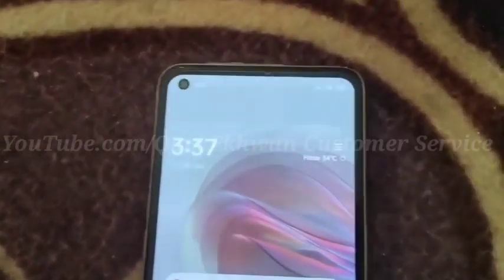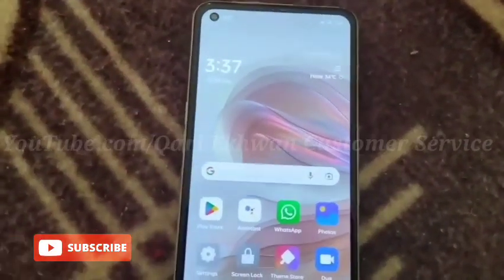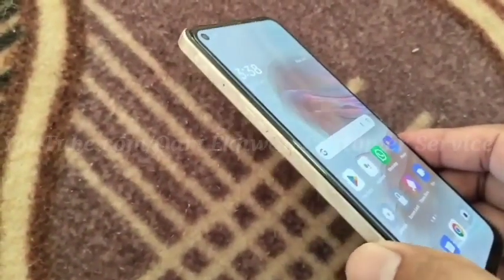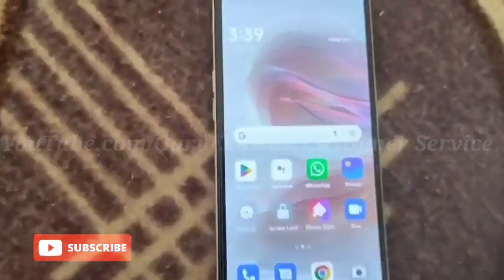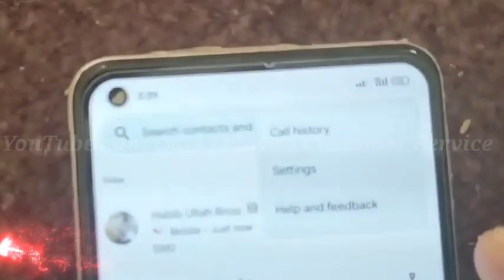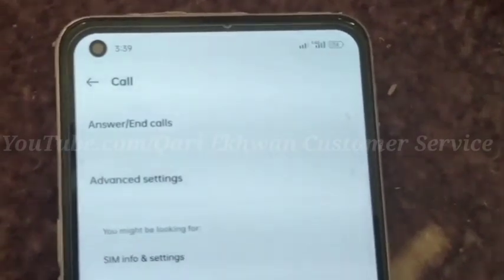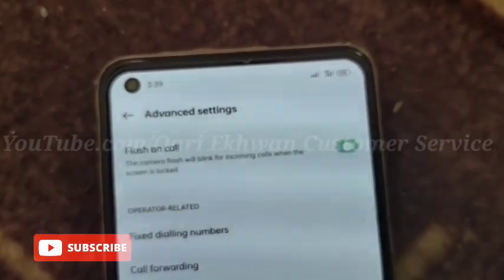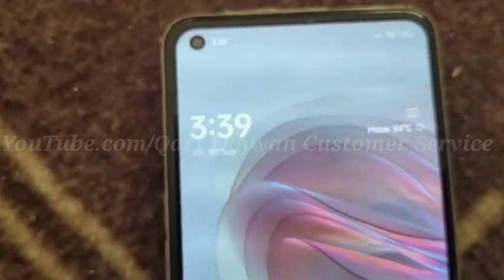OPPO f21 Pro Mai Flashlight Setting Kaise Kare | How To Enable Flashlight in OPPO f21 Pro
Oppo f21 pro call flashlight setting | how to set incoming call flashlight | flash on call
Call aane par flashlight kaise jalaye
How to enable flashlight in Oppo f21 pro
Oppo f21 pro incoming call flashlight
call flash light on kaise karen
call flashlight off kaise karen
incoming call flash light

QARI EKHWAN CUSTOMER SERVICE is a Most Favorite and Uprising Motivational Speaker of Youngsters. His Videos are Popular in Top 10+ Countries Pakistan, India, UAE, Saudi Arabia, UK, USA, Italy, Oman, Malaysia, Greece and Germany etc... He Gives Tips & Tricks About Happy Relationship & Personality Esteeming Suggestions. He Has Also Given Lectures in Different Institutes for Successful Life, Choosing Good Careers, Career Counseling as well as Problem Solving Attitude.